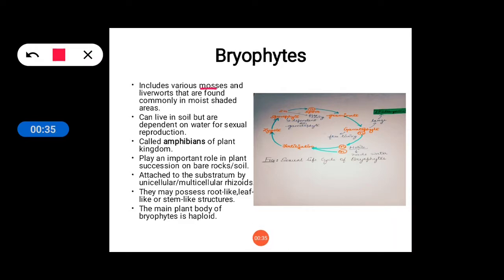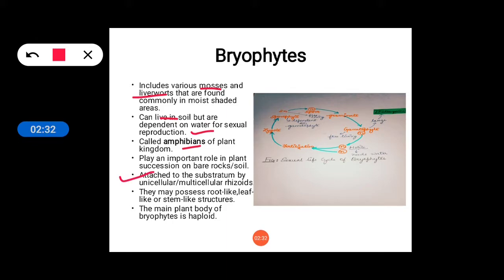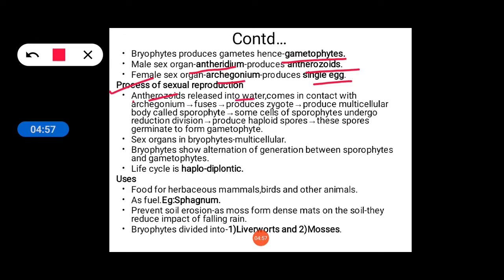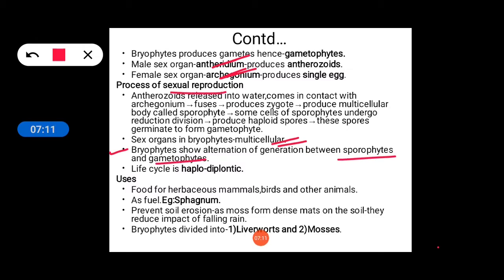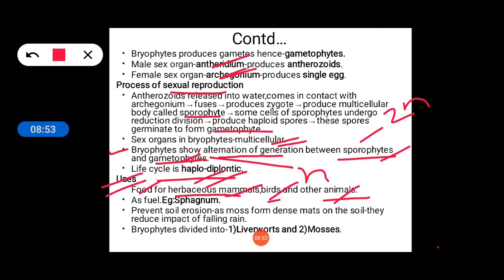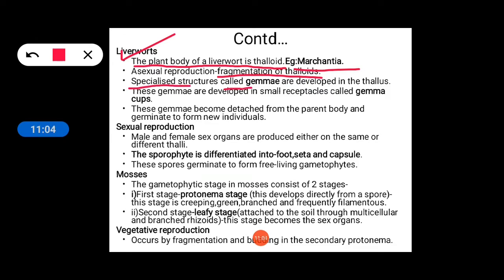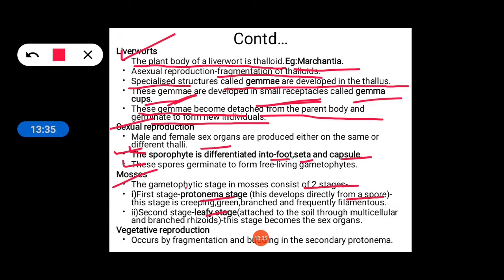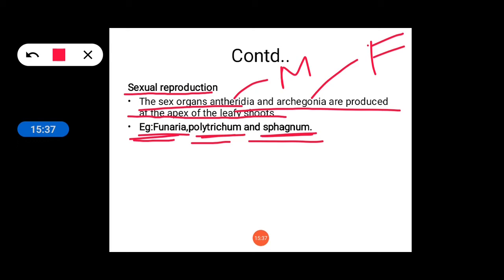Plant Kingdom Class 11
Bryophytes